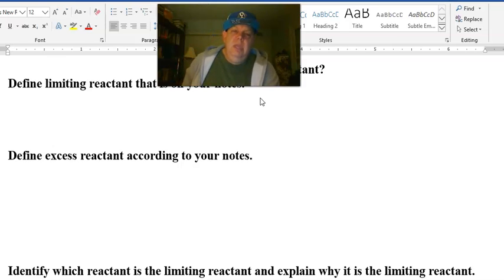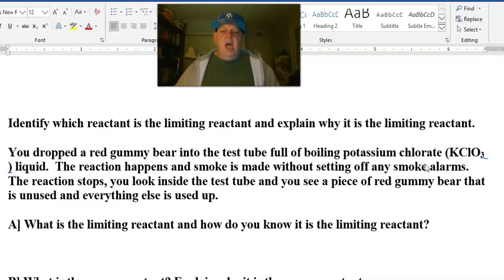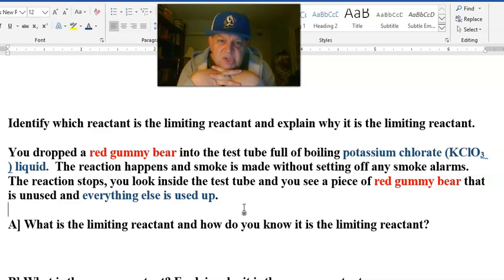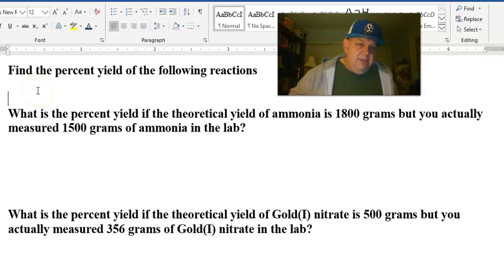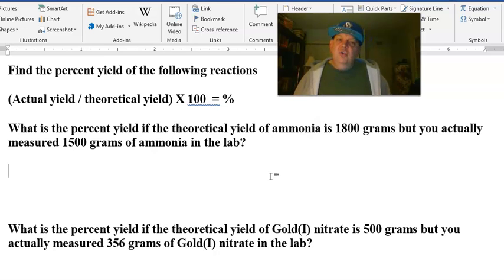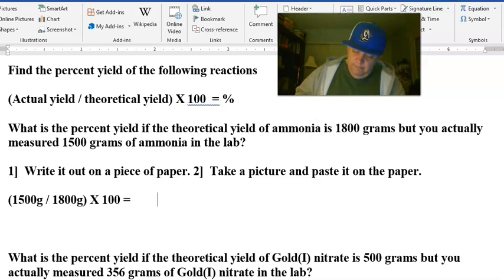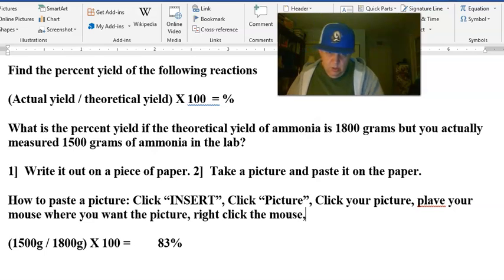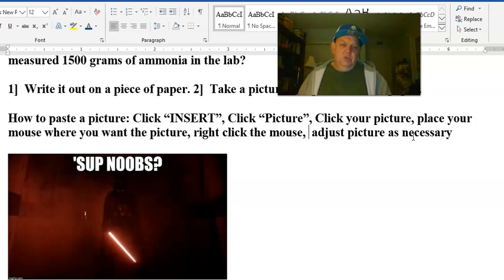Canu Chem CH 9B How to do limiting reactant and theoretical yield problems 2020